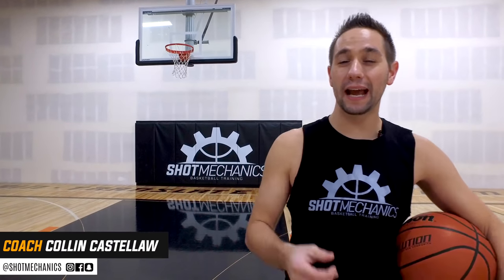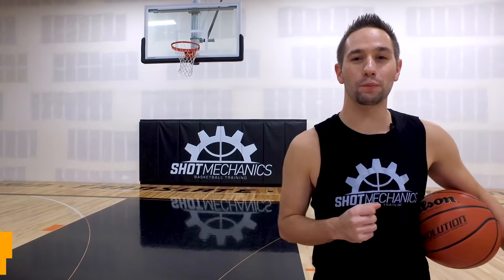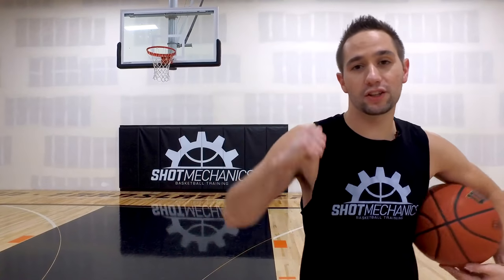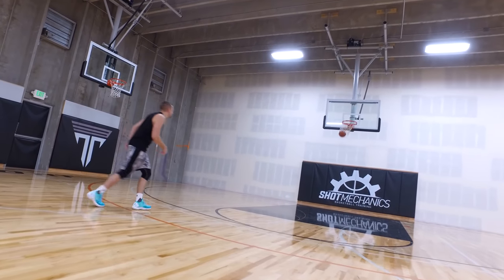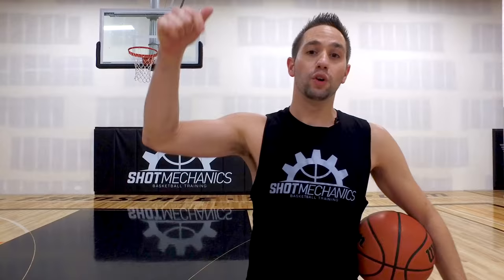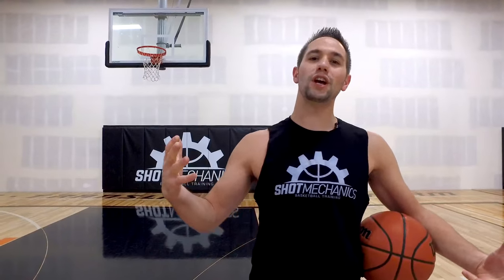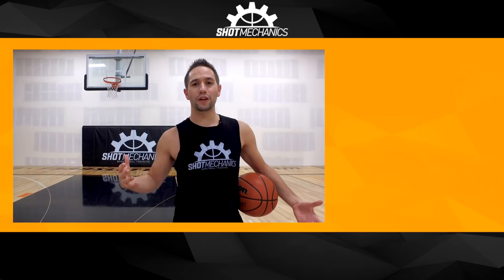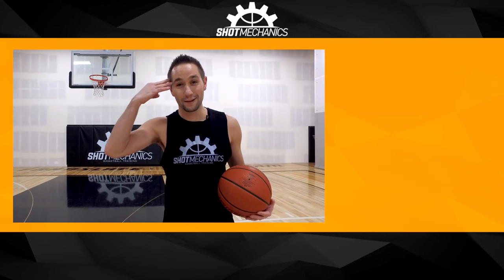3 Drills To Improve Shooting Arc: Basketball Shooting Drills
3 Drills To Improve Shooting Arc: Basketball Shooting Drills

Today I wanted to give you guys a real treat! I'm giving you exclusive access to 3 drills to improve your shooting arc! Shooting arc is hugely important to making more shots. Make sure to listen to these tips and implement them into your own game TODAY!

Also don't forget to pick up your exclusive free copy of my Sniper Shooting Challenge! This workout will push your limits and help you see faster results.

To find more videos like this search:
"How to Shooting Form" "Steph Curry Shooting Form"  Shooting Form Tips" "Basketball Shooting Tips" "Basketball Shooting Form"